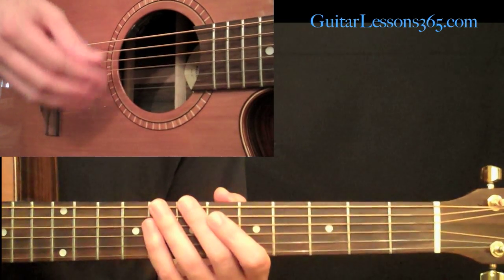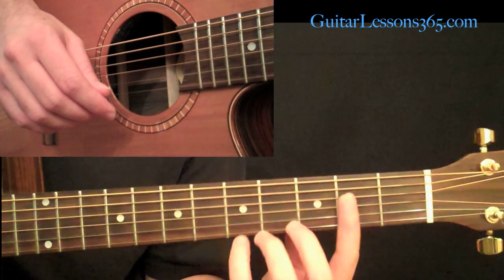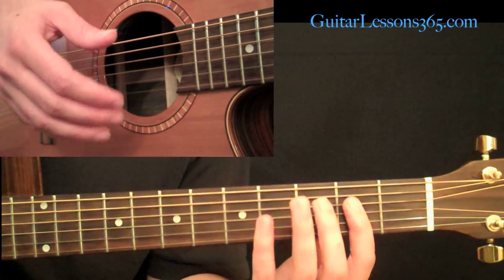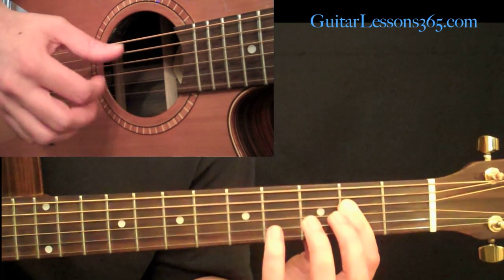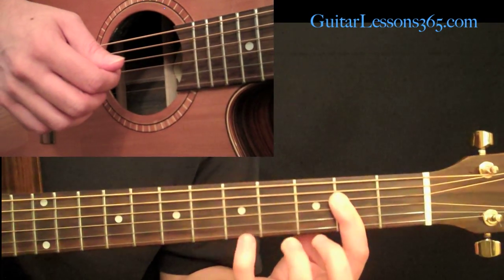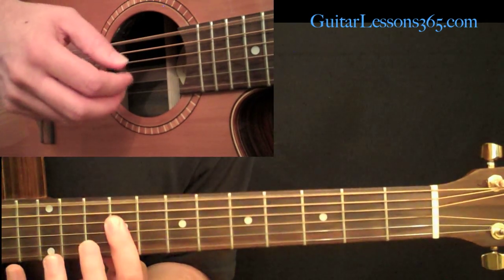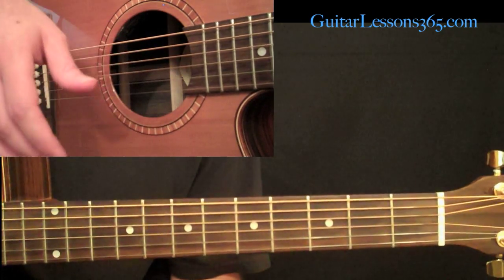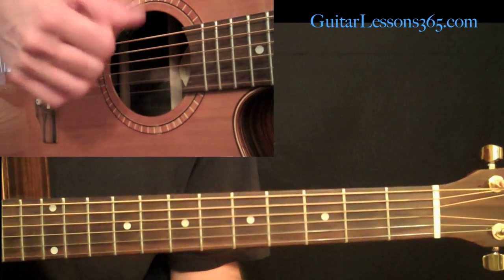Acoustic Guitar Fingerpicking Tremelo Technique Guitar Lesson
In this free acoustic guitar video lesson, we will take a look at the classical guitar technique of tremelo.

Now don't think you have to be a classical guitarist to use this. It will work fantastic for every style of guitar. I just happens to be used mostly by classical guitarists since there are some beautiful classical guitar pieces that use the tremelo technique from beginning to end.

I began this video lesson with a little demonstration of what can be done with the tremelo technique by playing the beginning of a piece called Recuerdos de la Alhambra (Memories of the Alhambra) by Francisco Tárrega. I suggest checking out the complete piece. I may even do full video lesson on it if enough people request it. :D

Be sure to play close attention to the evenness of the melody line notes. In the video I demosntrate a quick little practice technique that you can use that will get the timing down a lot easier. Even though this technique does require a bit of speed to give the intended illusion of an sustained melody note, you should definitely start out slow when first studying the technique. Then, gradually build up speed followed by learning a complete piece of music using the tremelo technique.

But don't stop there! Try and write your own music using this techniuqe, it can be a very inspiring method of writing.

Have fun and take your time while getting the timing of this technique nailed.

Please Consider a Premium Subscription or Small Donation to help keep these FREE Video Guitar Lesson coming. Thanks! Carl..